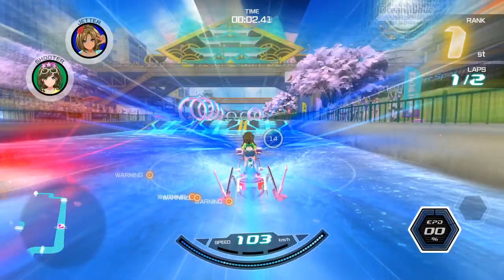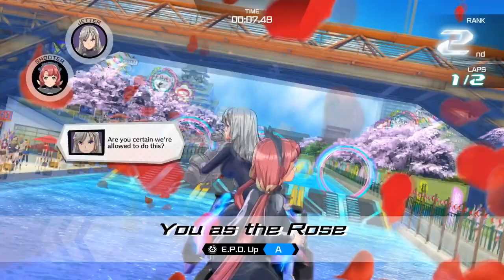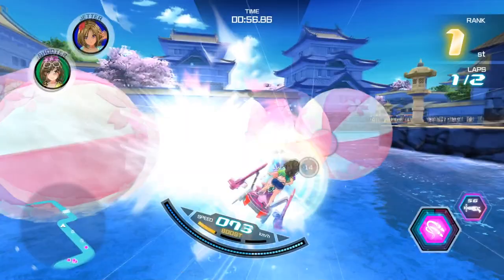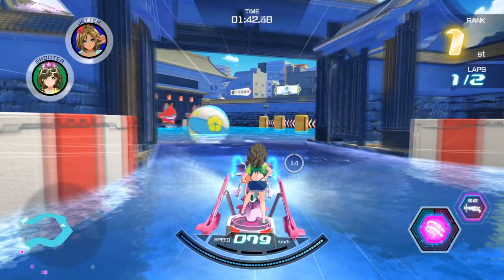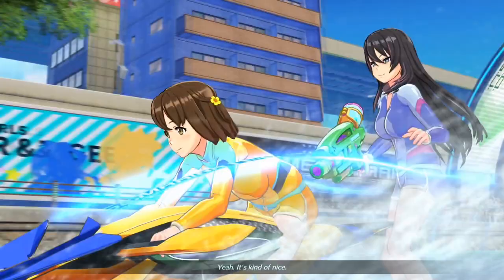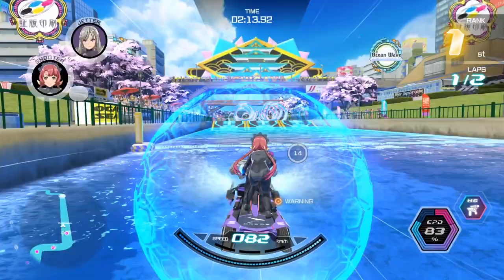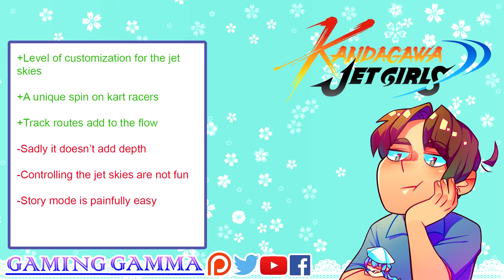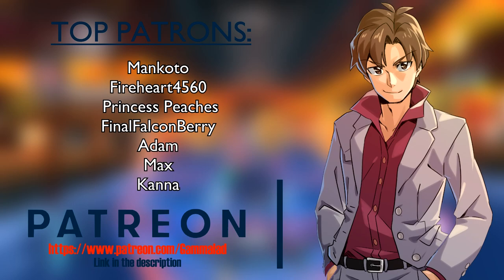Kandagawa Jet Girls Review (PS4/PC)| Cool Your Jets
A Review Copy was Provided by XSEED Games
Kandagawa Jet Girls is brought to us by the same team that has brought us Senran Kagura. So how does this kart racing game stack up?
Review By:Mankoto